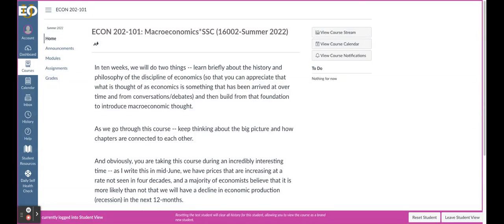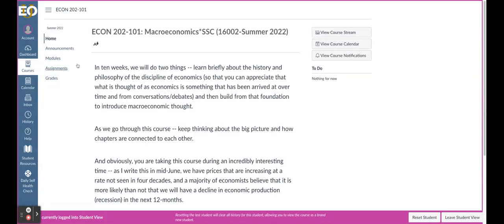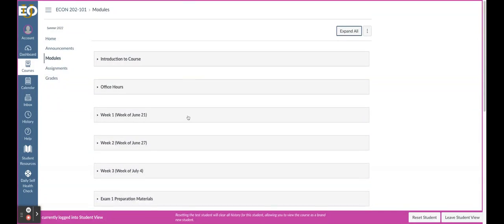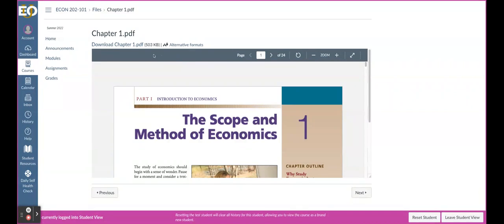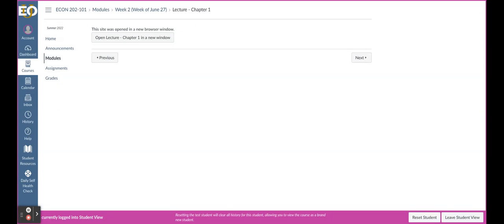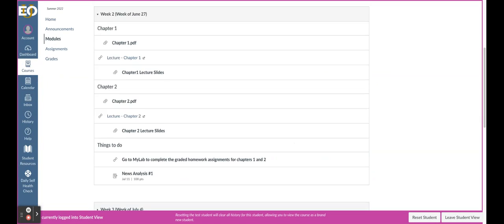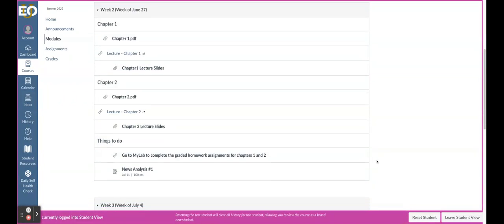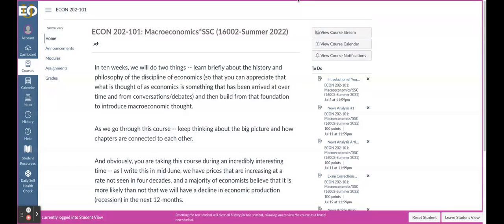ECON202_Summer2022_Scheiding_HowToNavigateCanvas